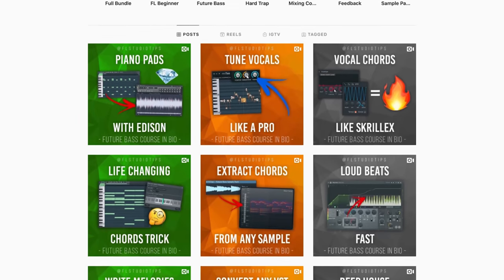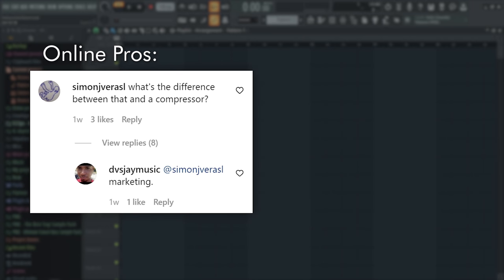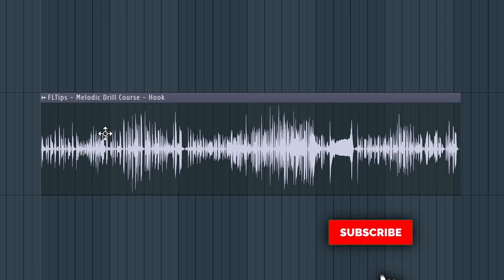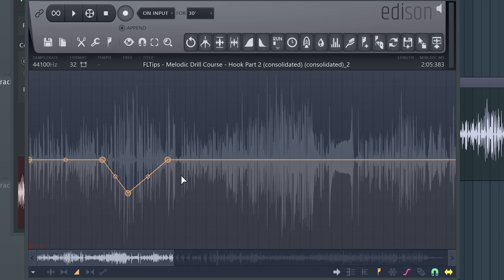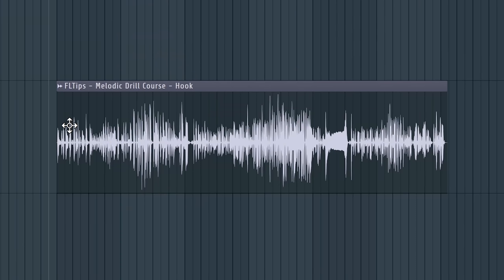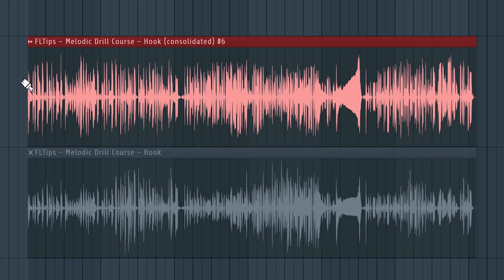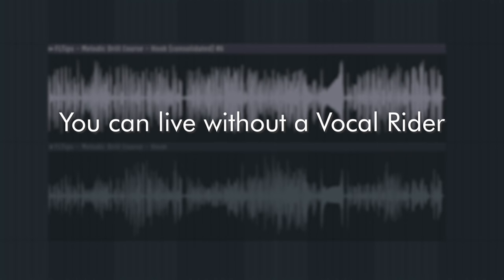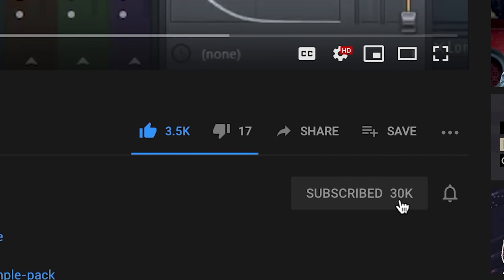Fundamental for AMAZING Vocals & Voice-Overs (+ Free FL Studio VOCAL RIDER Preset)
In this video, we’re breaking down how to get amazing vocal recordings and mixes.

🎓 *Enroll In Our Premium Full-Length Courses*

📁 *All Samples, Presets, MIDIs & Templates*

💎 *Join Mix Elite Full Academy*
 & many more..

💬 *Follow Us For Daily Music Production Tutorials*

📌 *What You'll Learn In This Video*
Today I will show you how to make a perfectly balanced volume of your vocal throught the whole recording using Free Vocal Rider Preset inside of patcher - forget about expensive plugins, and make use of what you already have to 100%

Happy producing!